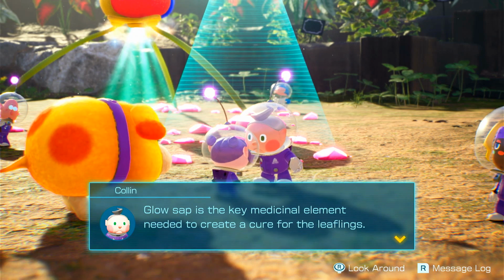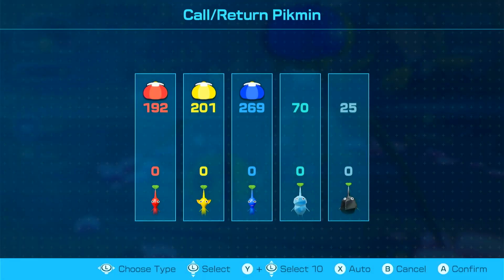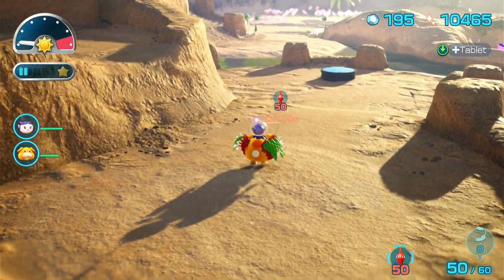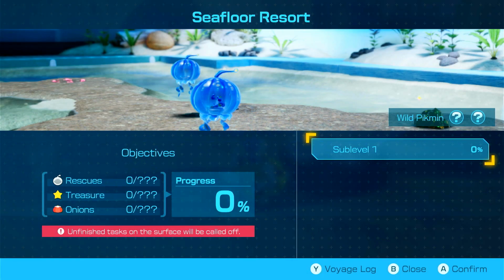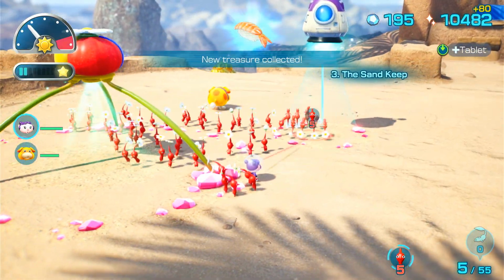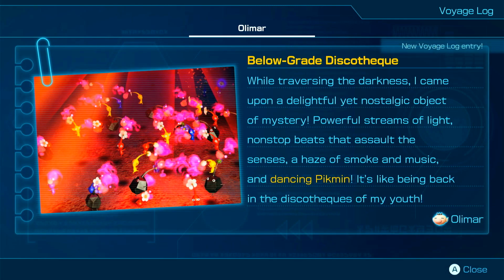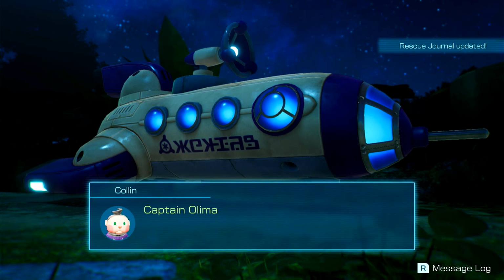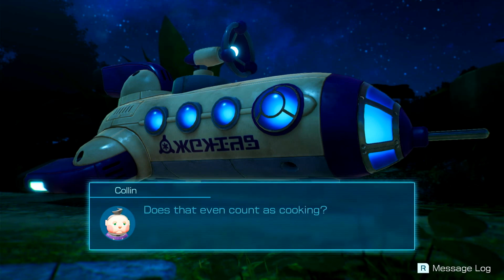PIKMIN 4 on the Nintendo Switch #30